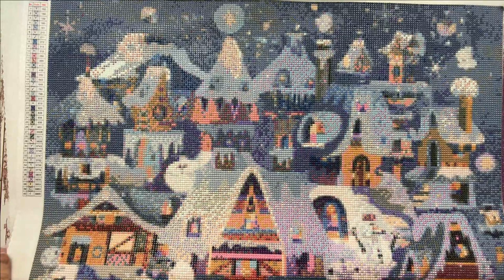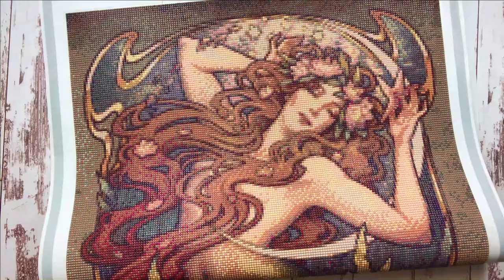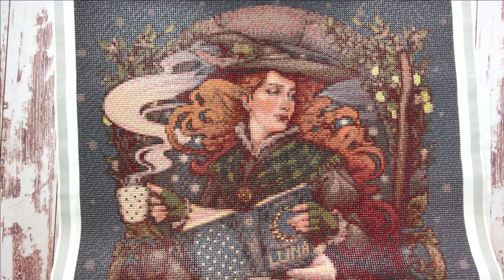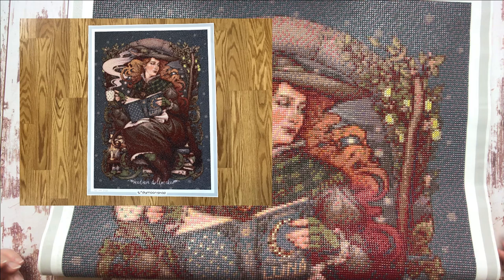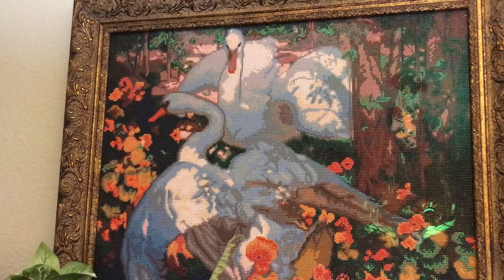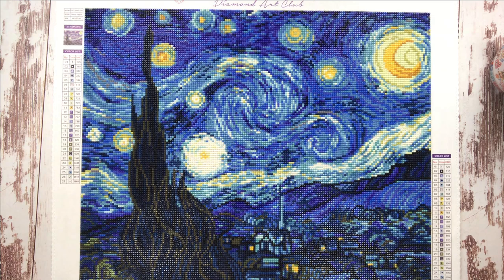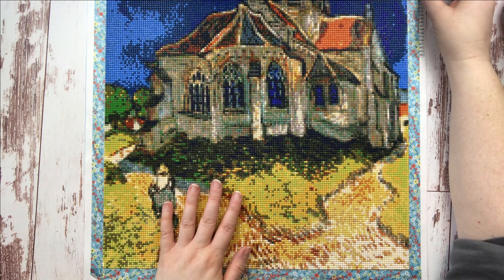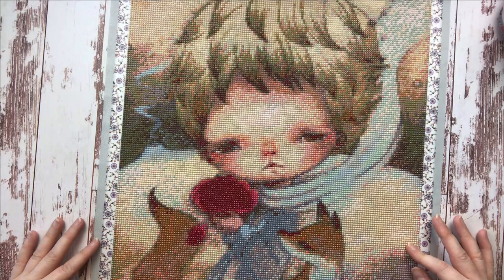2021 Gallery of Diamond Painting Finishes!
Hi, wonderful crafting friends! 2021 is almost over, which means it's time for a quick look back at all my diamond painting finishes for the year! Although I never get to finish as many kits as I wish I could, I had so many memorable diamond painting moments in 2021. I co-hosted two events with my wonderful friend Katie at Diamonds and Washi, along with some fantastic side projects during the year. Check back soon for a gallery of my 2021 works in progress! :)

If you'd like to find any of the canvases I talk about today, I'll list as much information as I can for you below:

"Wonderland" from Distracted by Diamonds and artist Matt Lyon
"The Swans" by Frank William Brangwyn
Distracted by Diamonds
(DBD is a boutique diamond painting shop that licenses directly with artists, so stock can be limited.)

"Andersen's Little Mermaid" by Medusa the Dollmaker
"Nouveau Folk Witch" by Medusa the Dollmaker
"The Little Prince" by Yishu Wang

"Spartan Symbol" by Diamond Dotz

Thanks so much for helping to make 2021 such a great year for crafting! I am grateful to each and every one of you! Wishing you many blessings in 2022!